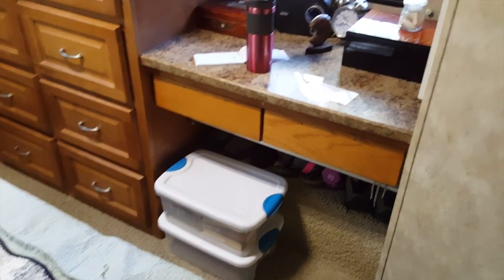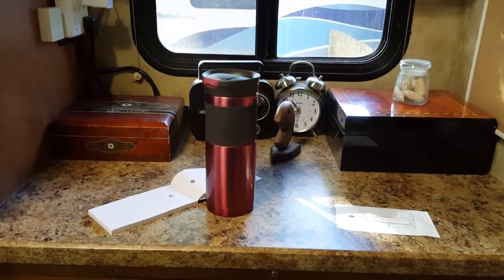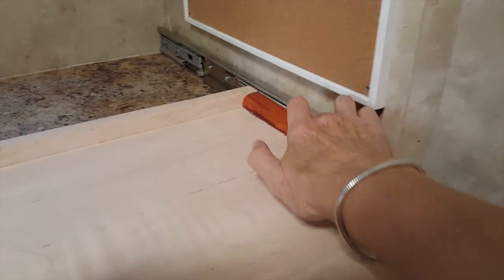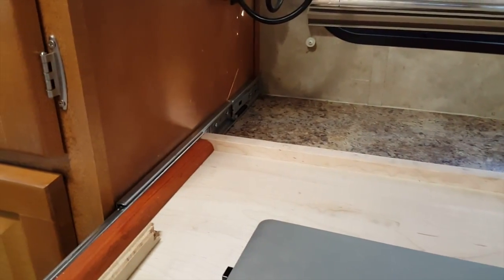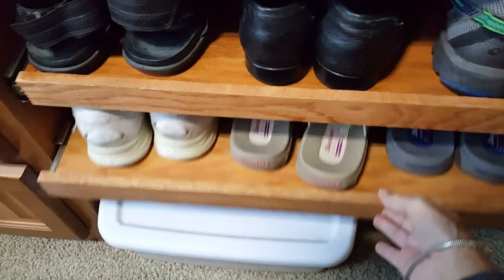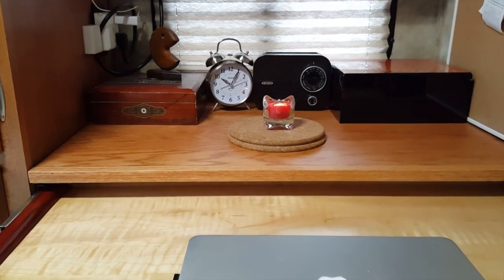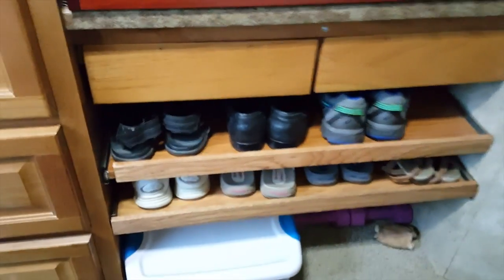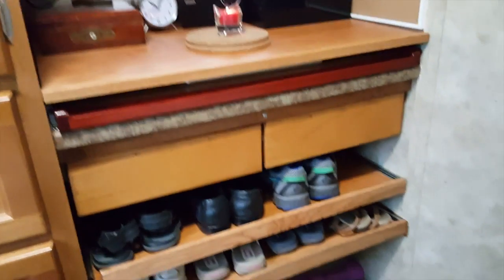Laptop Desk and Shoe Shelves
I needed a place to use my laptop. We both needed a place to store our shoes. But no space seemed to be available. DH is a frigging genius. Here is his solution to creating space where there is none.